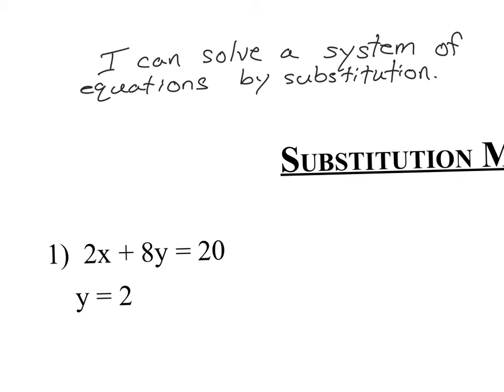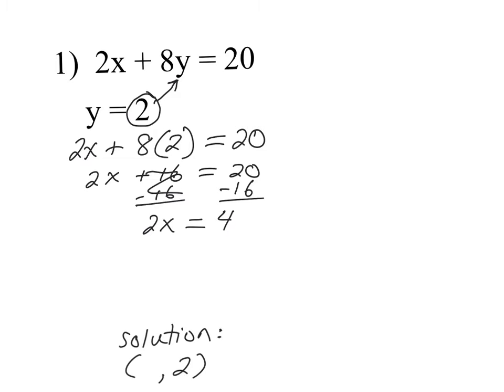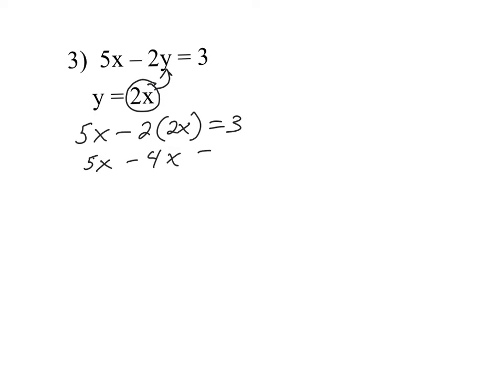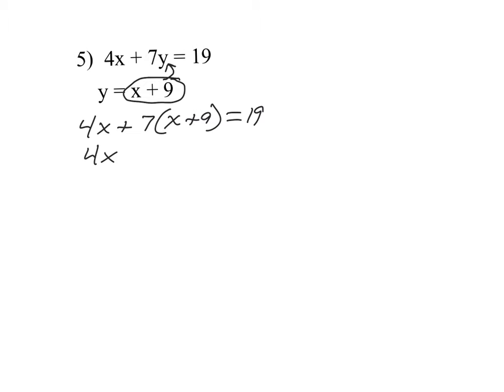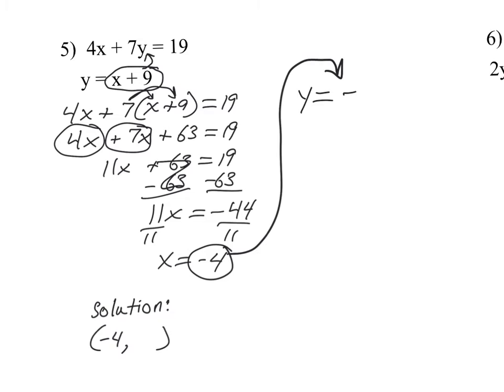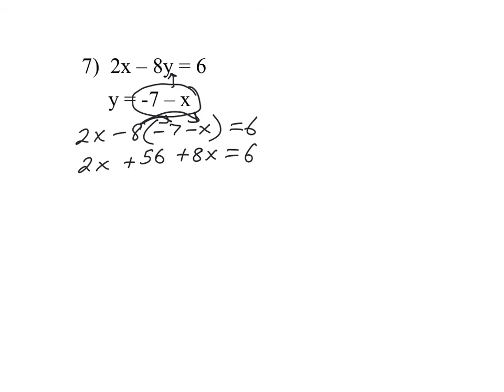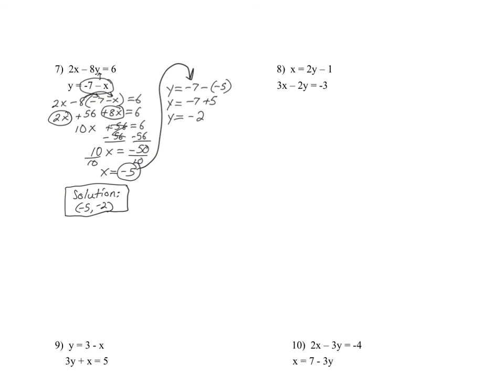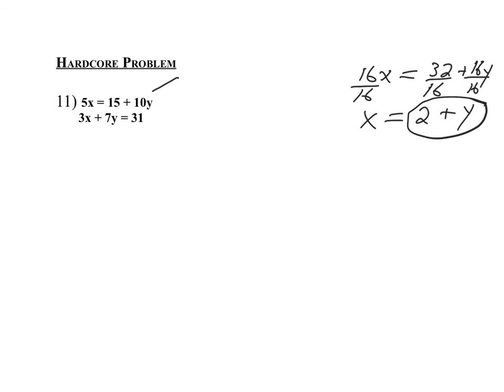Systems by Substitution 2